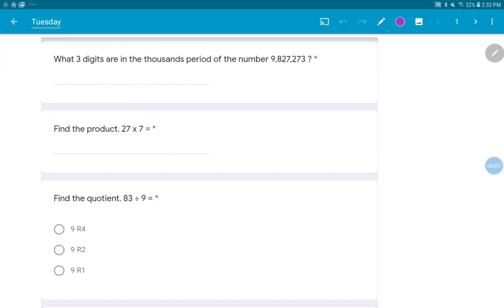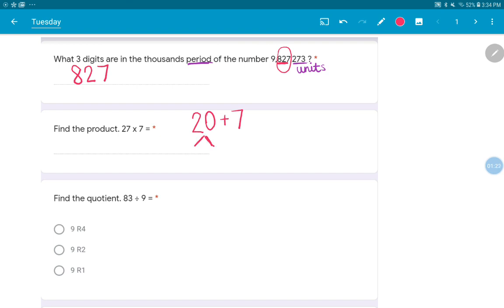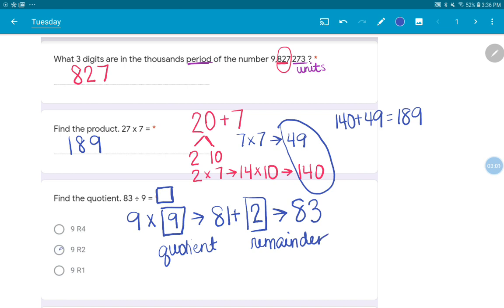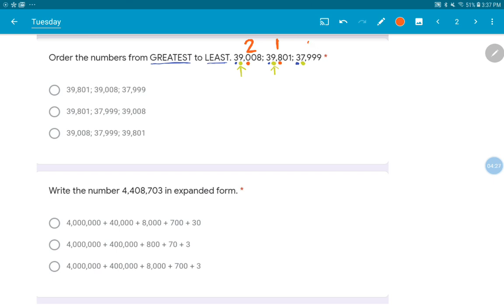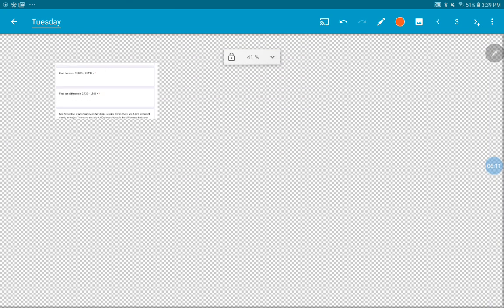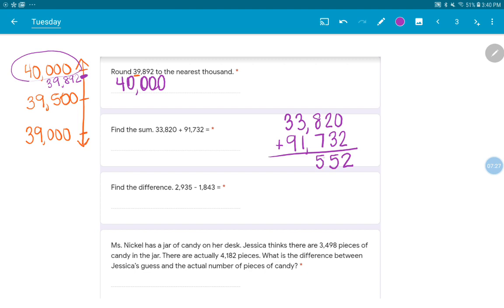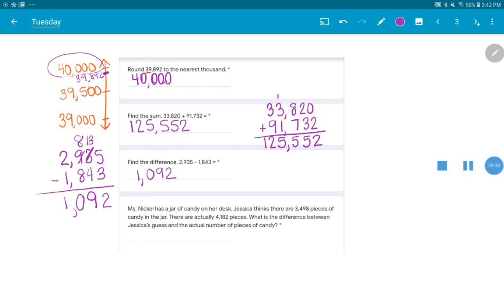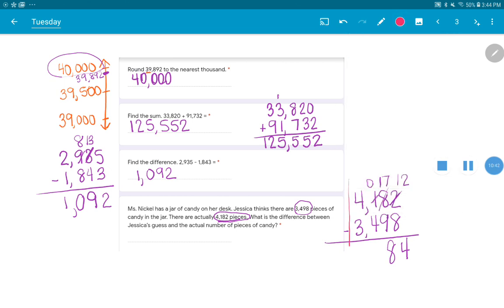Q1.W3 Tuesday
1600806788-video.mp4